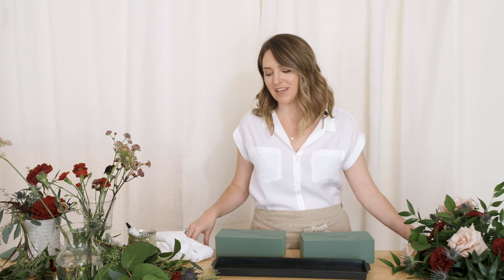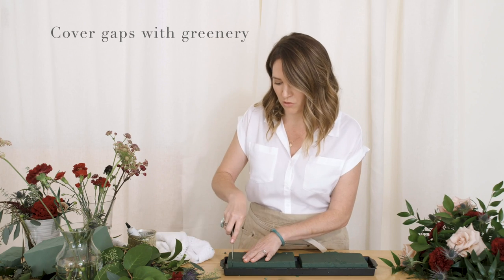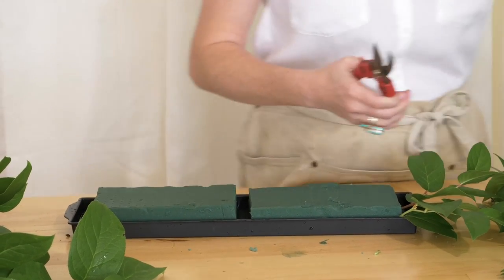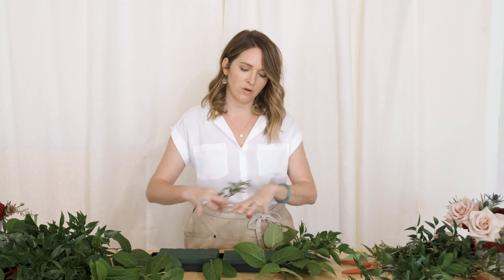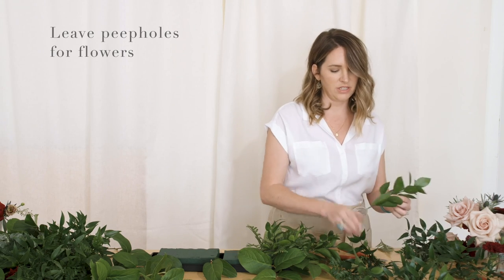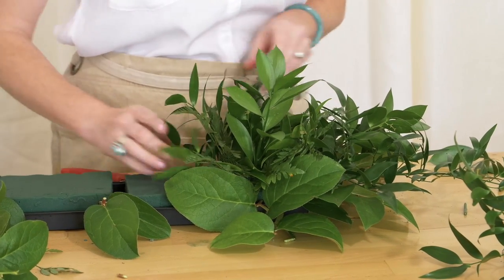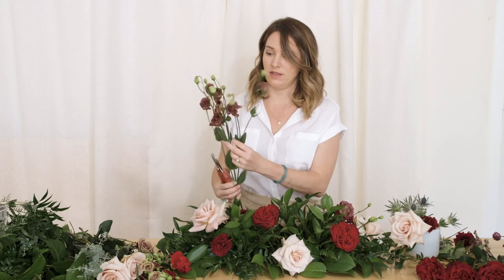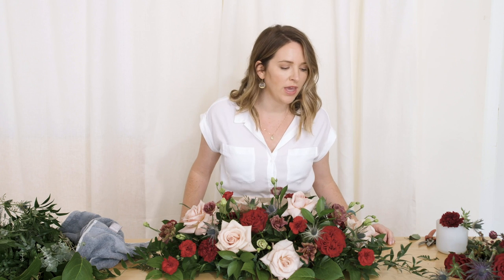How To Make a Floral Runner Centerpiece with an Oasis Tray | Flower Moxie | DIY Wedding Flowers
Create a vaseless centerpiece using an Oasis Brick Tray and a 1/2 brick of foam.
Pro Tips:
~  Cut brick in half to reduce the amount of product/flowers that you need to use
~  Cut the ends shorter so the tray can have excess water to keep the foam hydrated.  **Remember, hydrangeas don't love foam without extra water!
~  Green out first, then backfill with blooms
~  Use Salal and Leather Leaf to get good coverage

In this video I used:  1/4 salal, 1/4 leather leaf, 1/2 bunch of Italian Ruscus, few Israeli Ruscus stems, 5 Quicksand Roses, 5 Red Heart roses, 5 burgundy carnations, few thistle and 1/2 bunch of brown lisianthus flower (linked below)